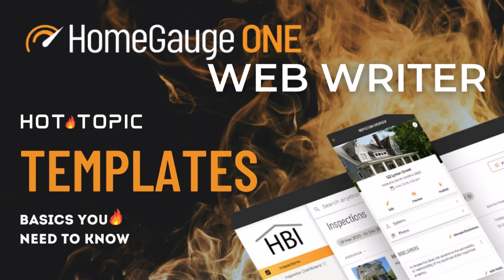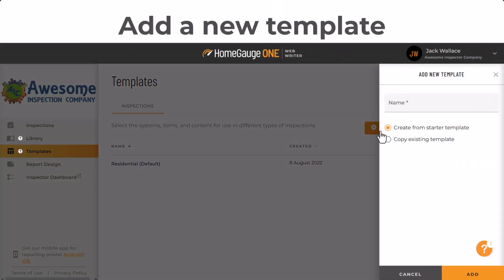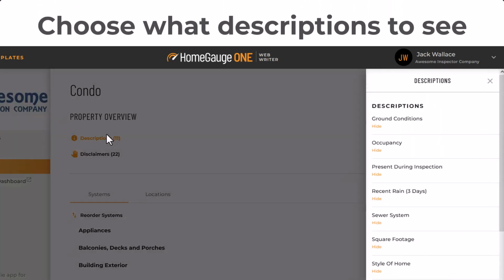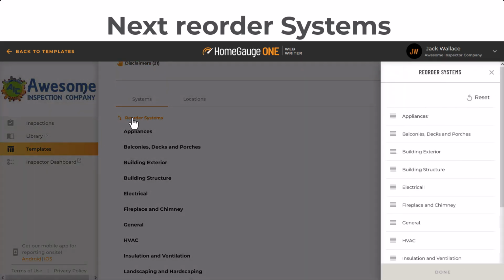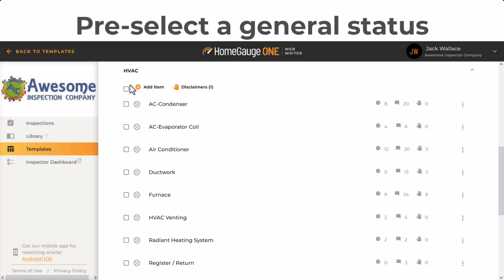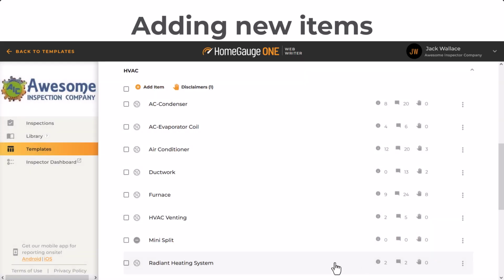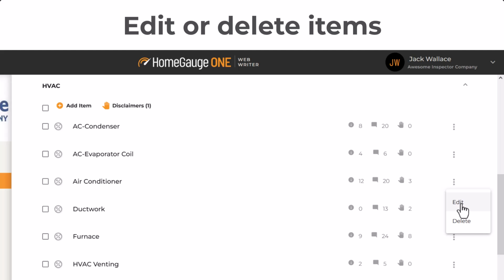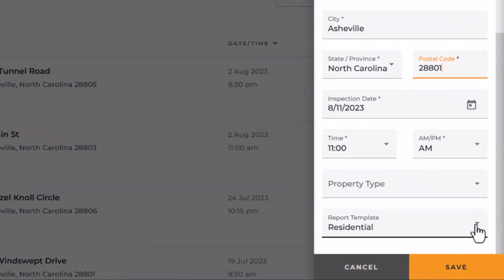Template Editing: HomeGauge Web Report Writer:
This short video shows you what you can do to customize templates in Web Report Writer like:
✅ Create different templates
✅ Reorder Systems & Locations
✅ Modify item statuses

Check it out for a quick intro on all that you can do!